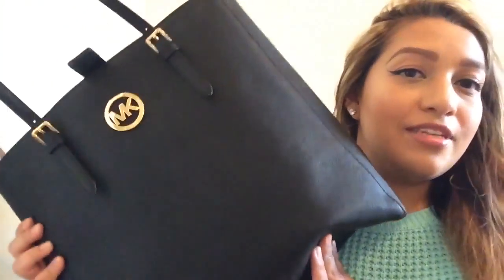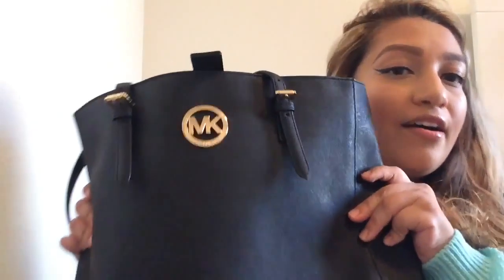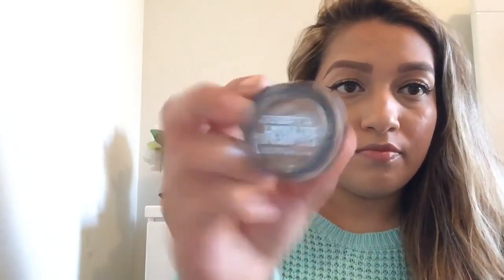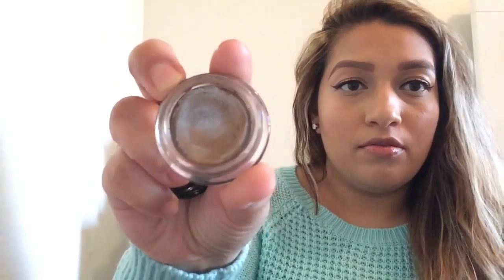What's In My Bag ????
Hey beautiful people today I had fun making a what's in my bag video. I enjoy watching these on other channels so I decided to make one . I hope you enjoy .